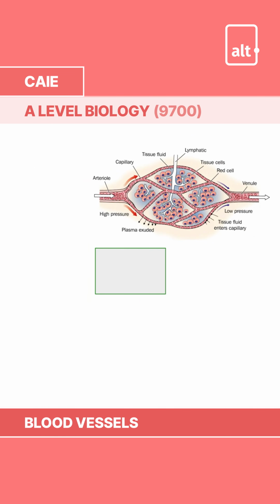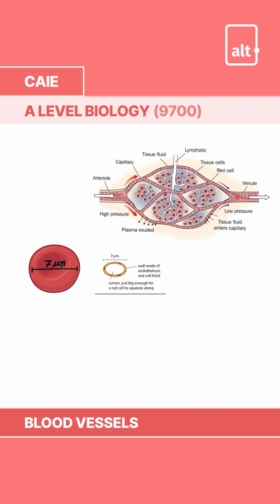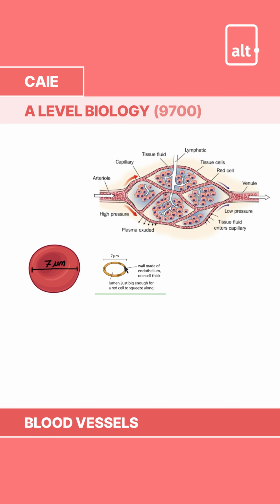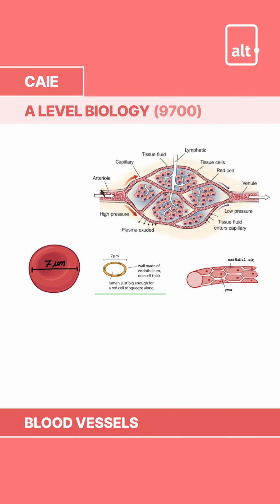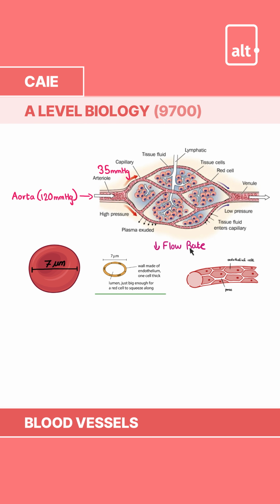A Level Biology | Blood Vessels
In this video you will learn to:

Describe the three main types of blood vessels (arteries, veins, and capillaries) and their structural differences
Explain how the structures of blood vessels relate to their functions in blood transport
Compare the wall thickness and composition of arteries versus veins and understand why they differ
Identify how blood pressure changes as blood moves through different vessels
Understand how veins use valves and surrounding muscles to return blood to the heart despite low pressure